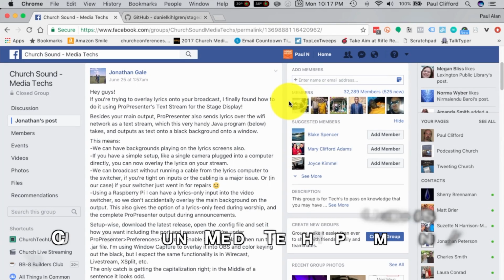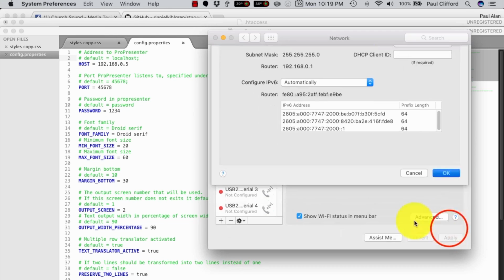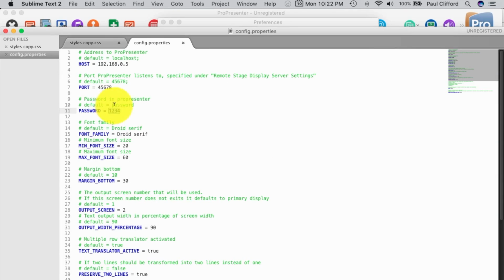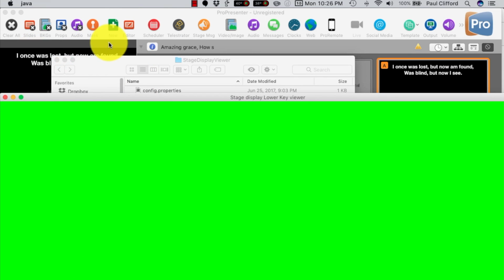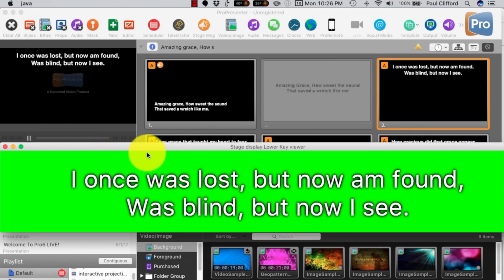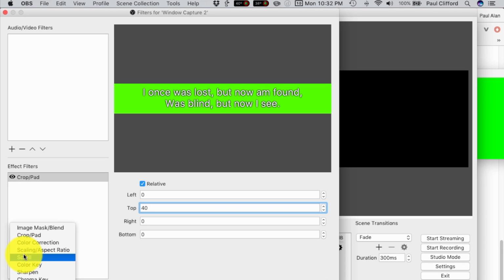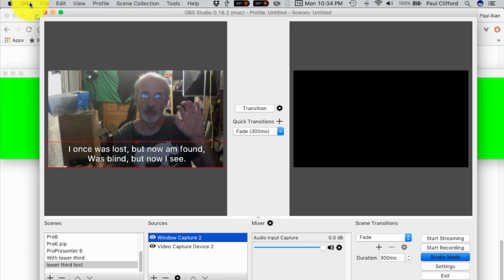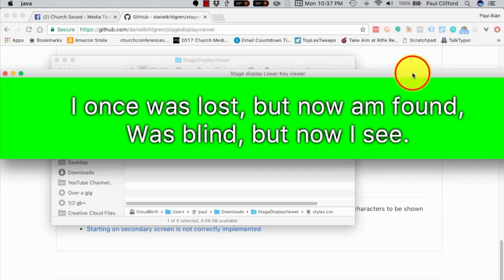ProPresenter 6 Tutorial: How to send text over the network from ProPresenter to OBS to live stream